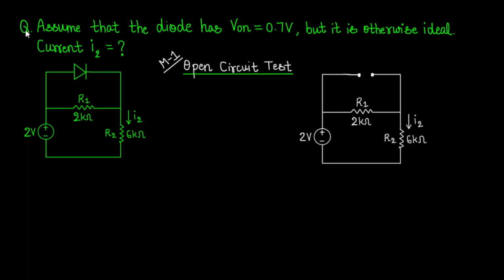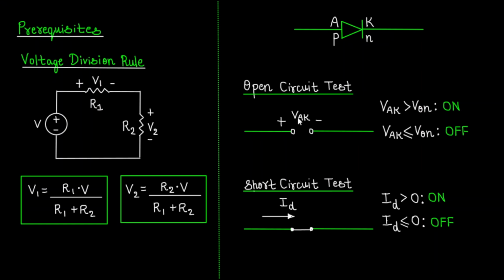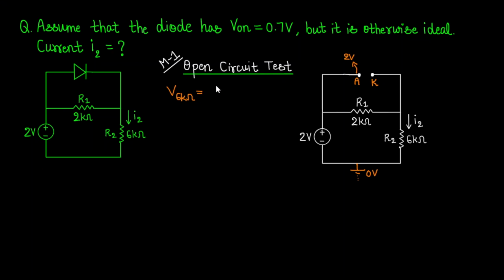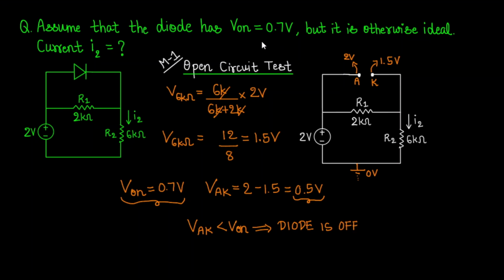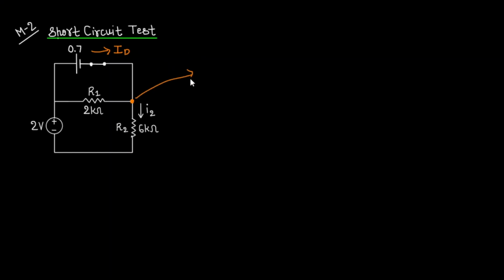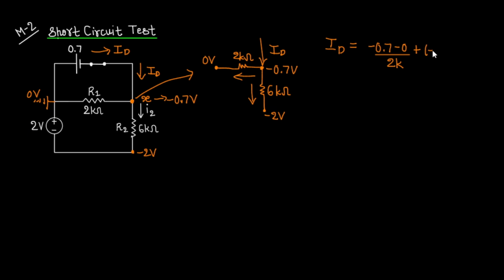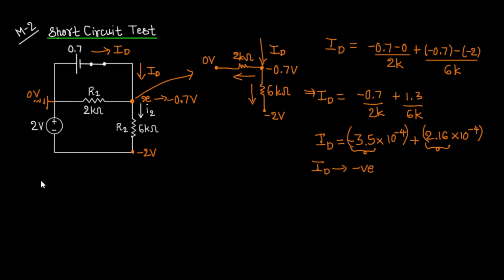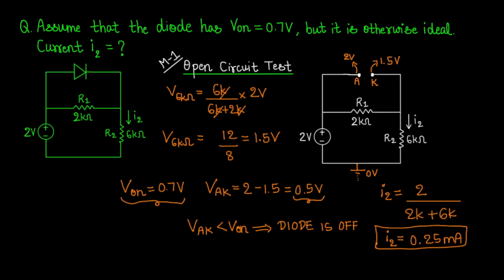Question 1 | Analog Electronics | Ambitious Learning